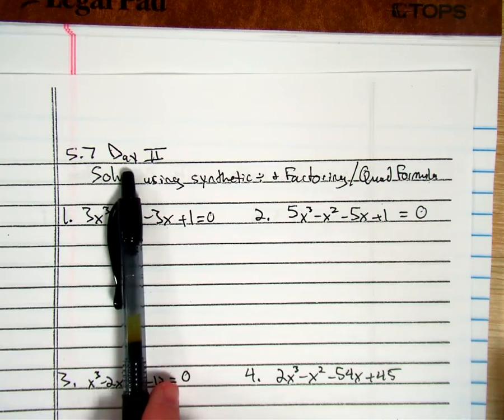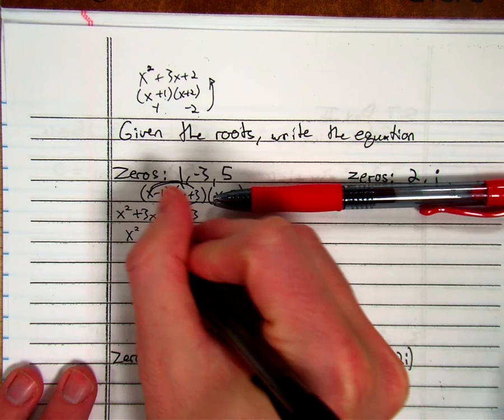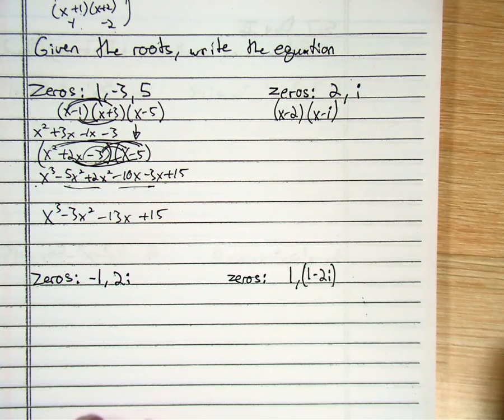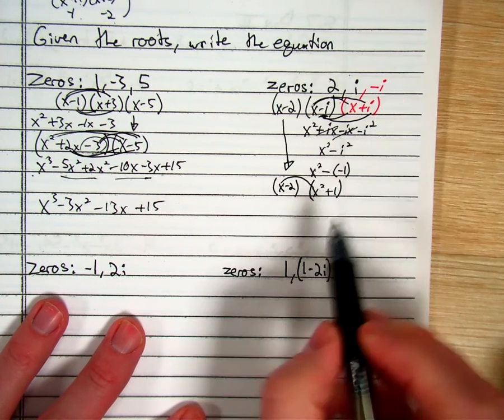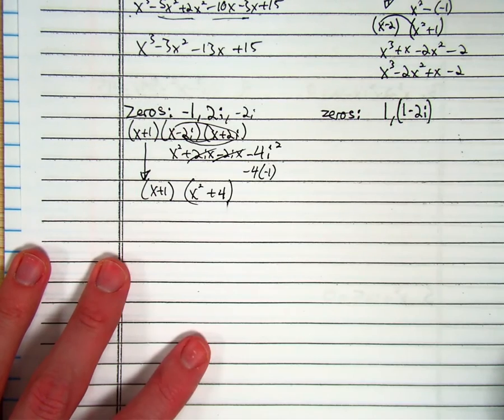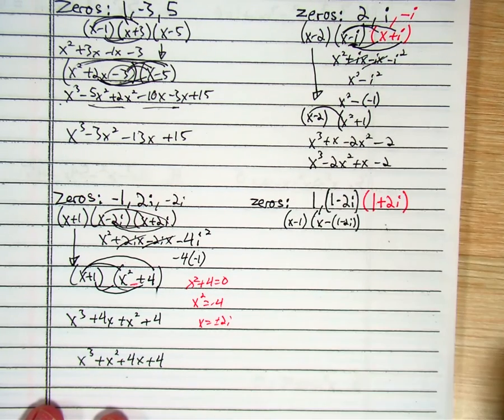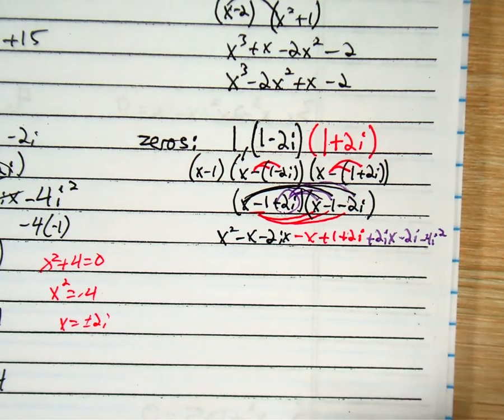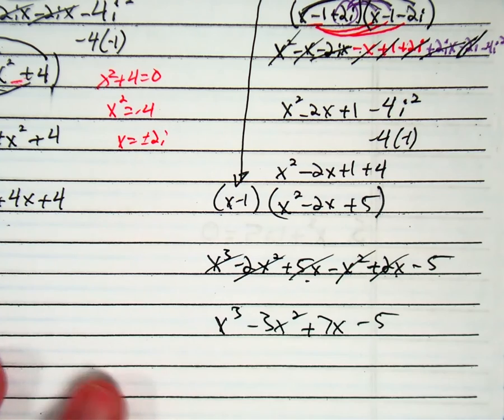Algebra 2 Lesson 5.7 Day 3 - writing equations from imaginary roots